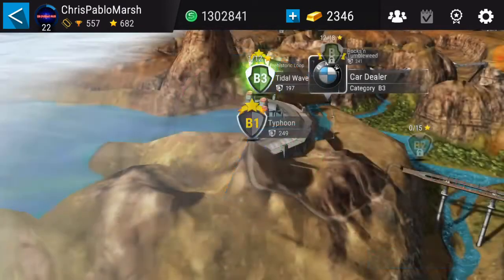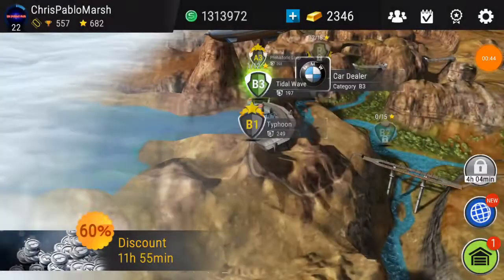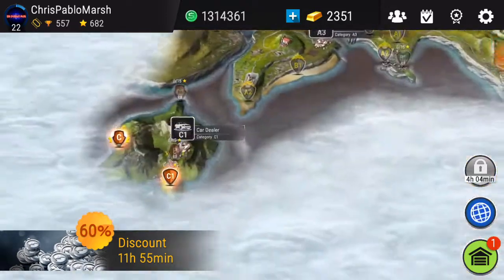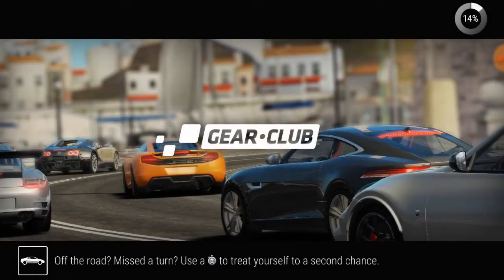Almost Losing Control On Corvette Stingray | Gear Club!